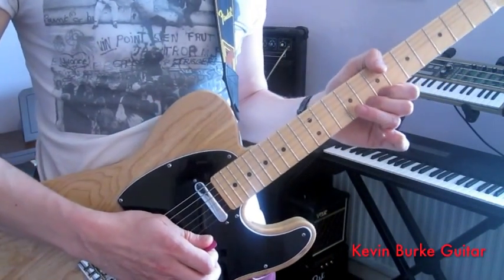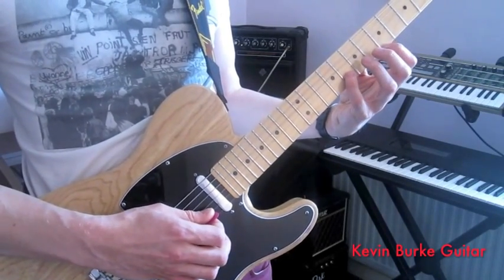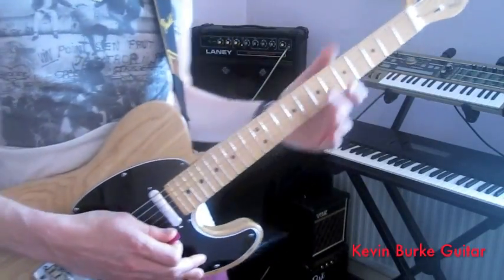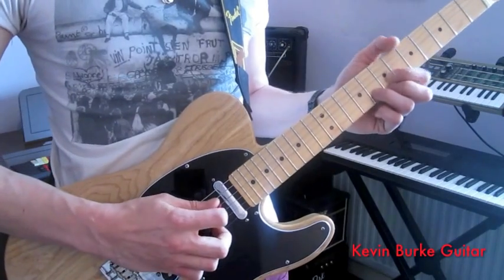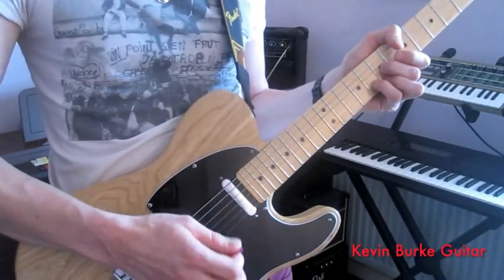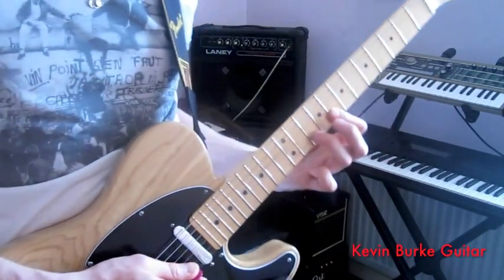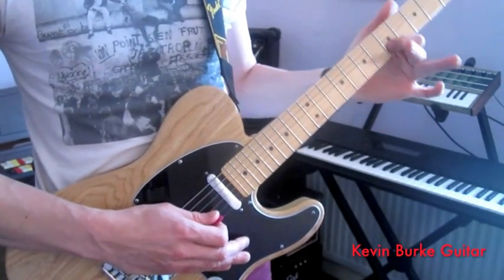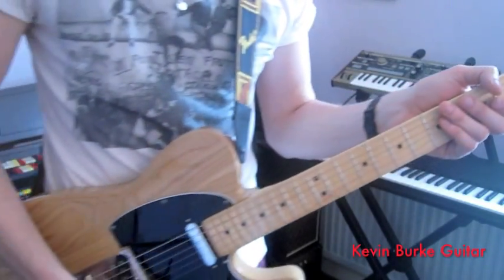Whiskey In The Jar - Solo & Lesson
Learn this great Thin Lizzy solo with my note for note breakdown and explanation